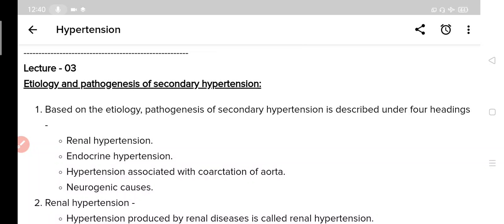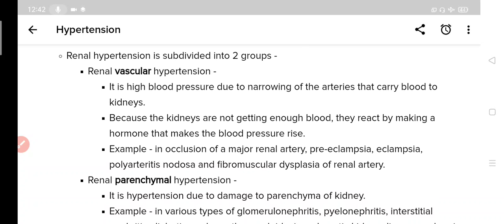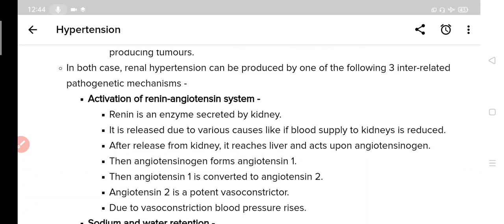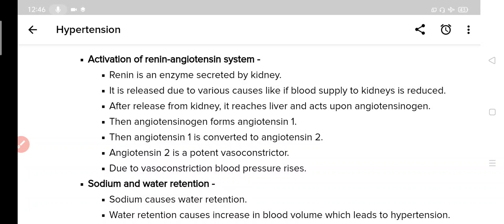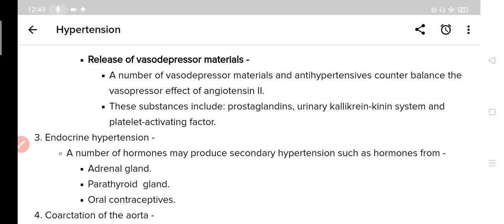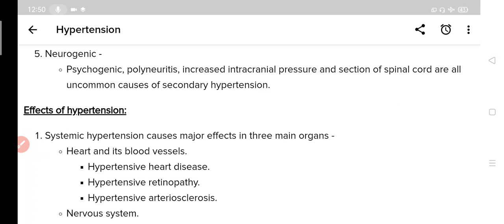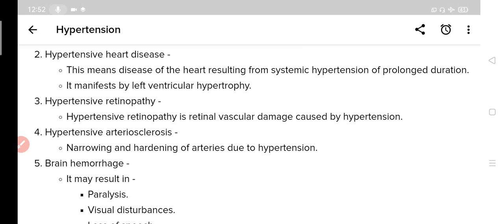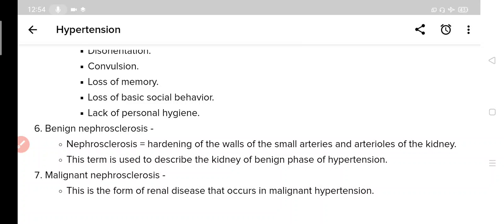Hypertension (Lecture 03)